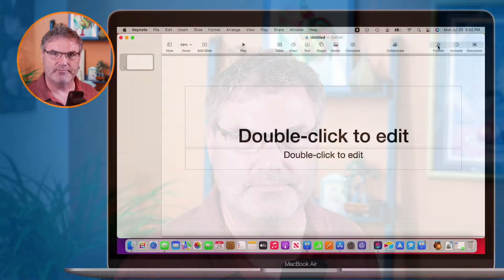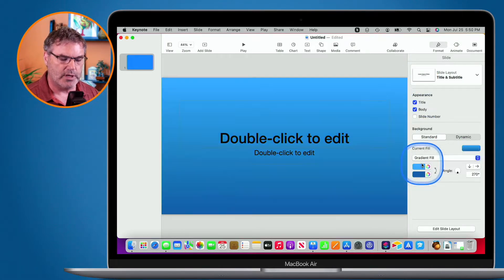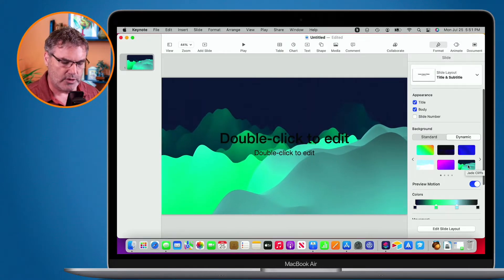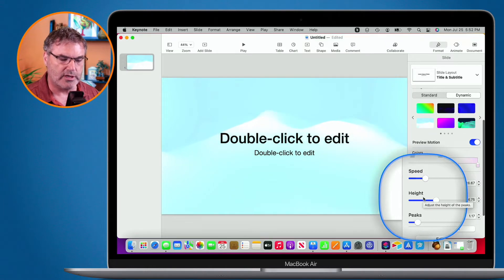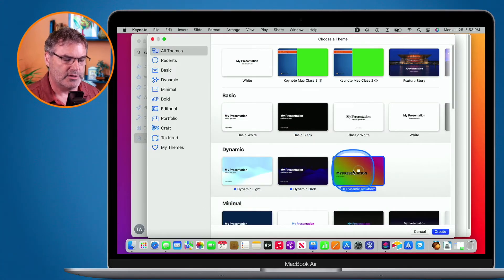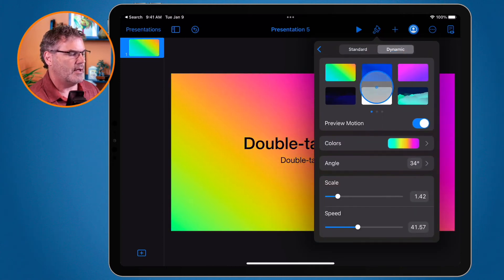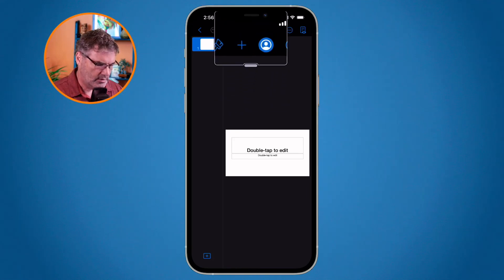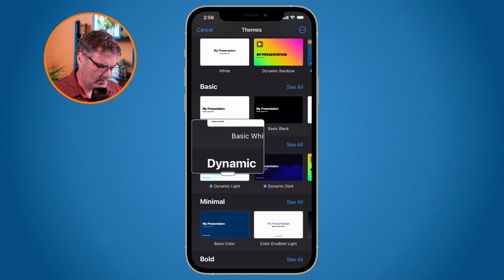Add Dynamic Backgrounds in Keynote on the Mac, iPad, and iPhone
Learn how to a dynamic backgrounds to your slides in Keynote on the Mac, iPad, and iPhone.

This summer (2022), Apple add a new features to Keynote - Dynamic Backgrounds. With Dynamic Backgrounds, you can have the background of your slide change colors or shapes. Apple included a number of dynamic background types and you can customize them! They also includes a number of new themes with Dynamic Backgrounds. This feature is available on the Mac, iPad, and iPhone versions of Keynote. Learn how to add and customize Dynamic Backgrounds in this video for Keynote.